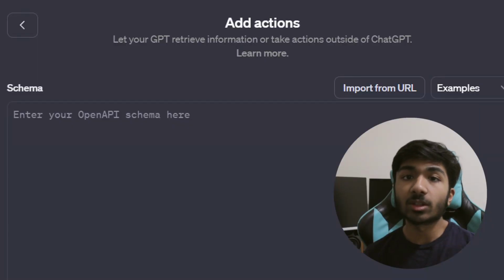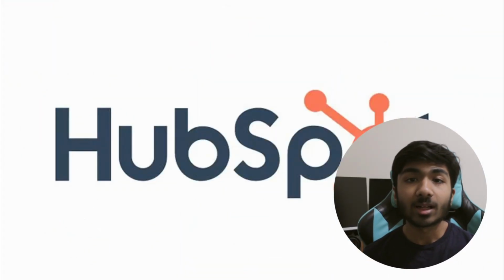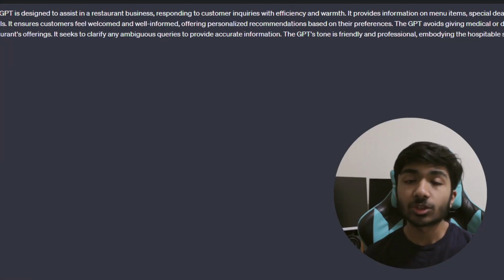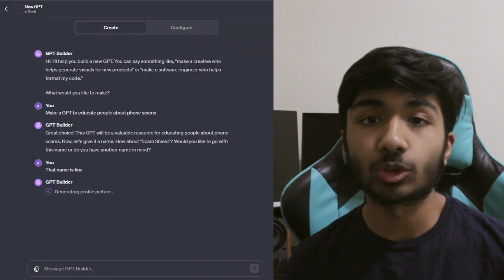AI Developer Reviews & Compares ChatGPT vs GPTs | Course Curate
🎙️ I compare and review GPTs and ChatGPT!

📨 Discord Username: k4yptos

tags.
Voiceflow,voiceflow tutorial,voiceflow chatbot,voiceflow api,voiceflow,ai automation agency,how to make a chatbot using voiceflow,voiceflow make chatbot